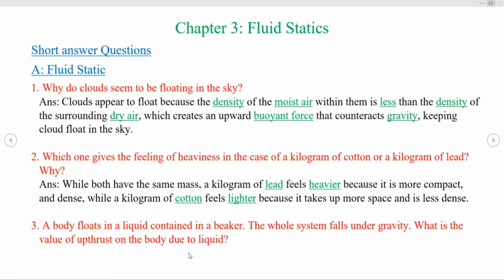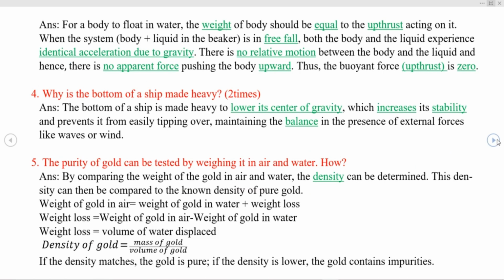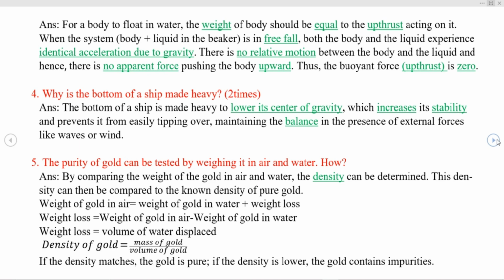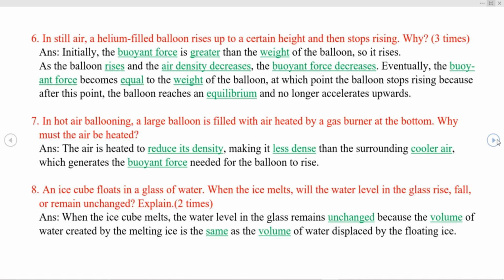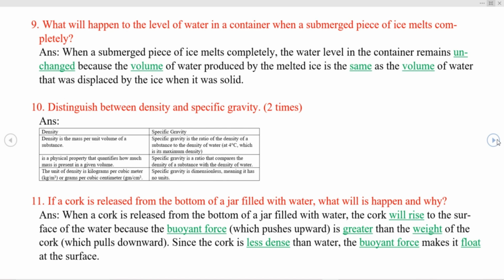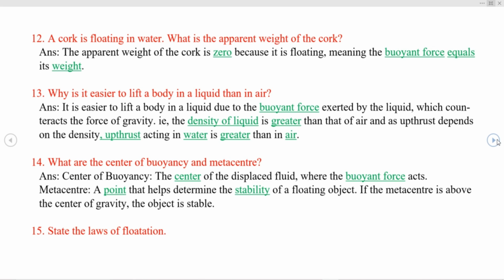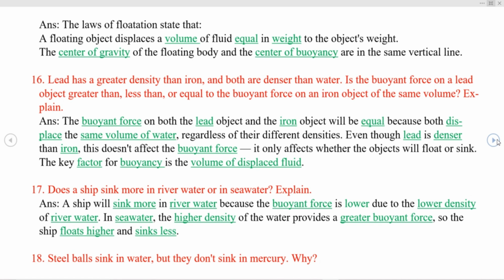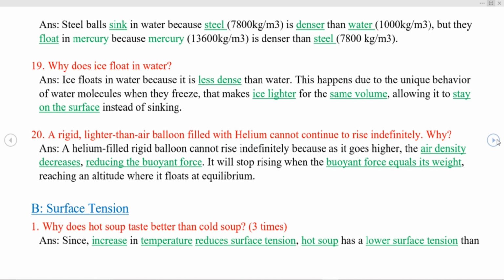🔴 Master Class 12 Physics Fluid Statics Short Answer Questions | Fluid Static 🔴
In this video, we will walk you through the fixed short answer questions from class 12 physics chapter fluid statics.

Leave your questions in the comments, and we'll help you out. Don't forget to check the timestamps for quick navigation!